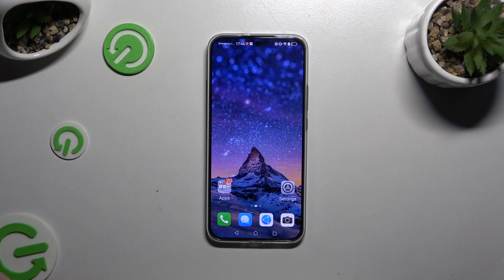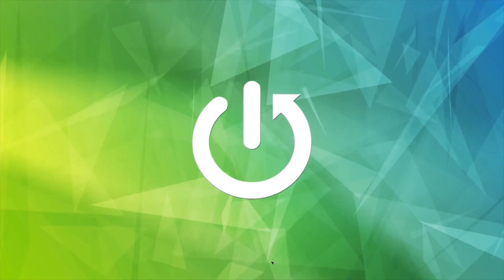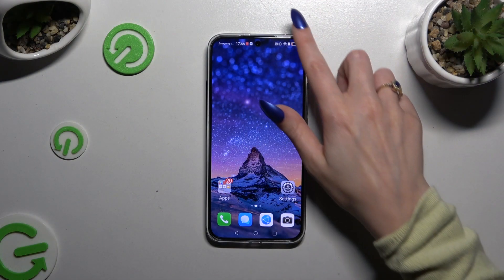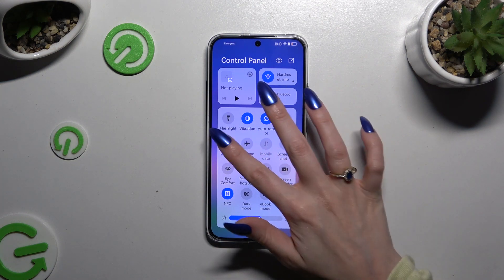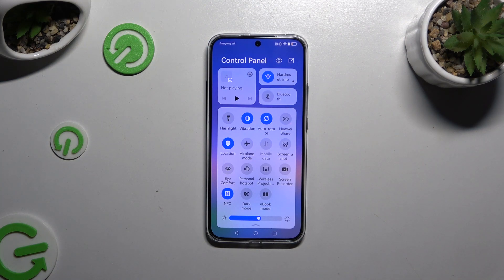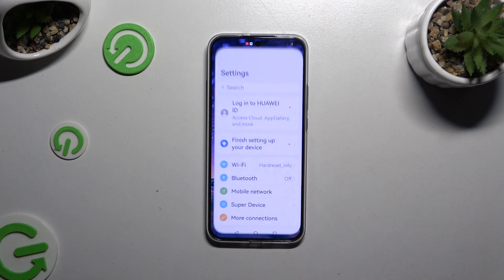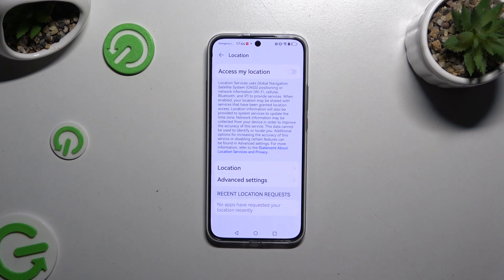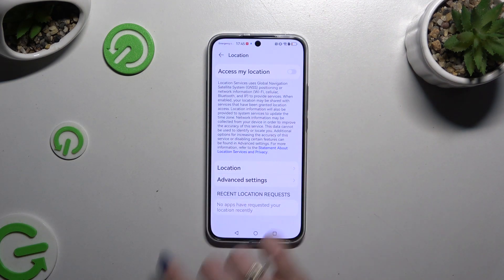HUAWEI Nova 12s - How To Turn On / Off Location Services? Manage Location Phone!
Hello, HUAWEI enthusiasts! Today, we'll guide you through managing location services on your Nova 12s. Whether you want to conserve battery life by turning off location services or enable precise location tracking for apps, understanding how to control this feature is essential.

How to Enable/Disable Location Services in HUAWEI Nova 12s?
How to Manage Location Services in HUAWEI Nova 12s Smartphone?
How to Turn On/Off Location Tracking in HUAWEI Nova 12s Phone?